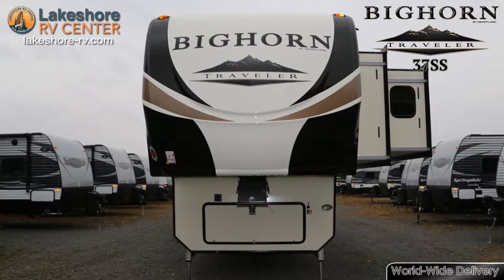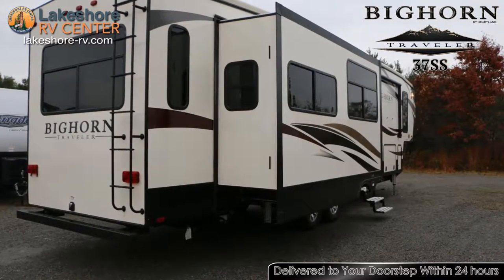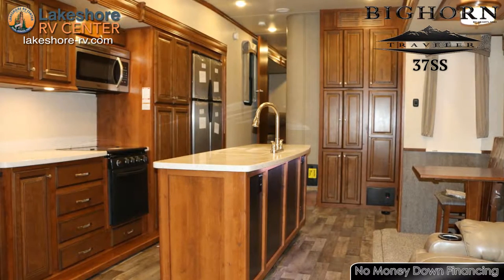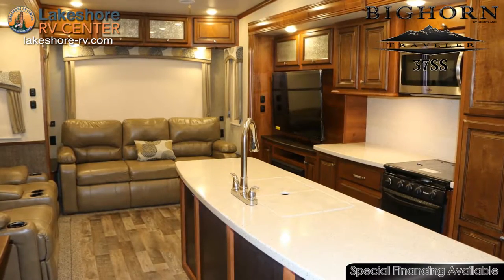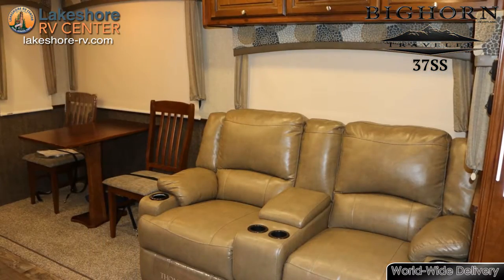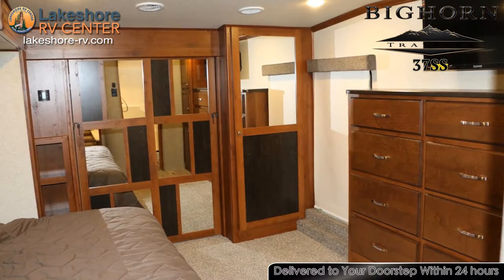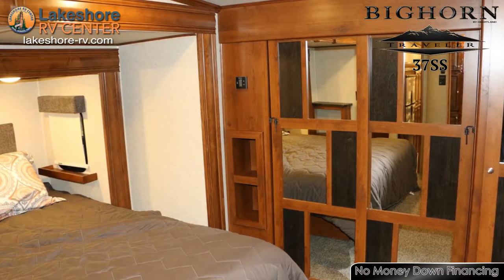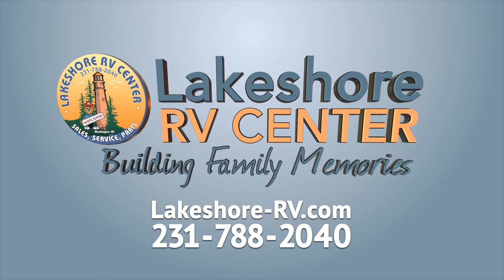2017 Heartland Bighorn Traveler 37SS Fifth Wheel Lakeshore RV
Bighorn Traveler 37SS
With the quality of Bighorn, but not as many expensive extras, the Bighorn Traveler 37SS is a more affordable version that will take you anywhere you want to go!

The MOR-Ryde CRE3000 suspension and self adjusting brakes make towing a dream!

Take the guess work out of set up with  the 6 point hydraulic auto leveling system.

Camp year round and keep the inside a cozy temp with the 15K BTU ducted A/C system and 35K BTU furnace.

Between the 15 cu. ft. residential refrigerator and the large pantry you’ll have space for all your rations!

With a 1.6 cu. ft. stainless steel residential microwave and a 22" oven w/ 3 burner cooktop you can make all your favorite meals wherever you go!

The power theater seating has heat & massage to relax away all of your tension.

Invite your friends along for the trip with the added sleeping space found in the flip & fold sleeper sofa.

A 50" LED TV and through sound entertainment center make for a perfect movie night, or a great place to watch the Super Bowl!

Enjoy your morning routine in the large shower with a seat that won’t make you feel cramped like other RV showers.

A cabinet in the bedroom is prepped for the easy addition of a stackable washer & dryer so you can keep your coins in your pocket and out of the laundromat.

Stretch out at night on the huge king bed with upgraded mattress and wake up feeling refreshed each morning.